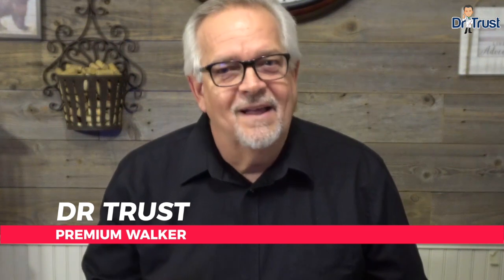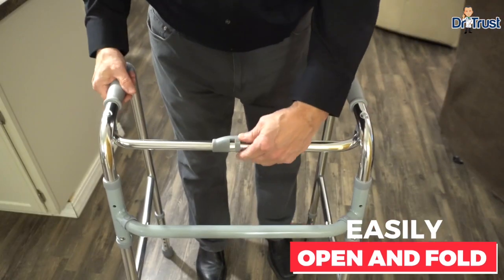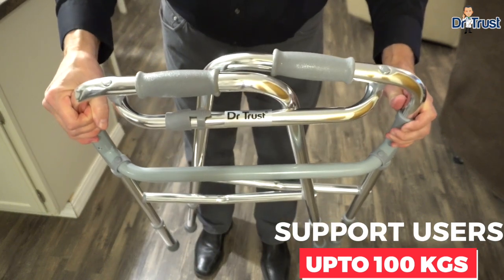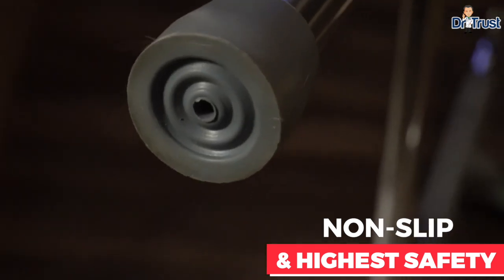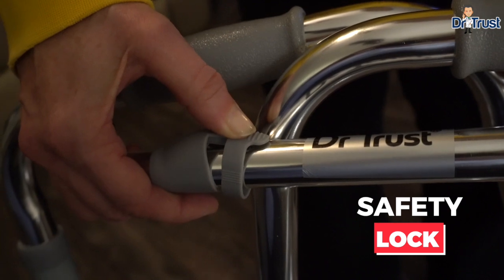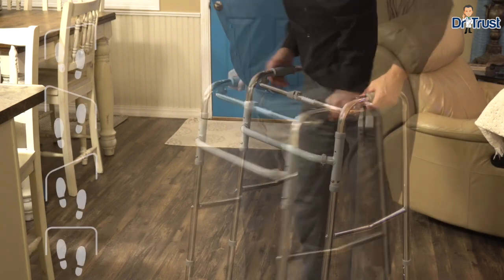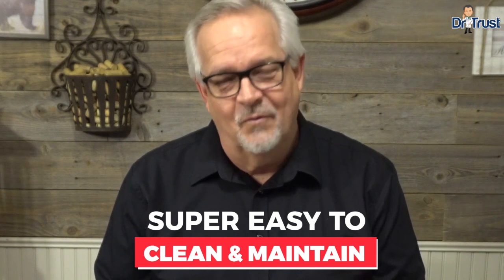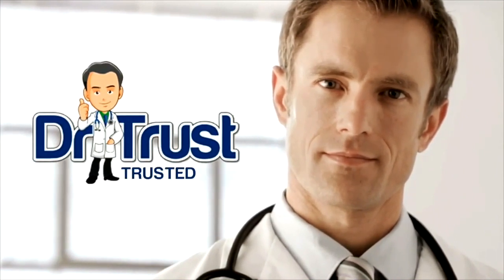Dr Trust USA Mobility Walker 307 - Folding Walker for senior citizen, patients and adults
Dr Trust Mobility Walker - Folding Walker for senior citizen, patients, and adults

Portable, Lightweight and foldable Reciprocal Aluminium Walker

Works on Biomechanical Principle
The walker is designed as per biomechanical principles of motions that allows proper body weight distribution for enhancing balance and preventing falls among patients
during walking.

Sturdy Lightweight Aluminum Walker
The walker weighing 2.76 kg has combined lightness, strength, durability, and elegance perfectly. It is the most perfect aluminum u-shape folding walker or mobility aid for all those users who are unable to walk due to natural aging or unexpected medical conditions.

Foldable and Height Adjustable Walker
The walking frame provides customized walking support to all those who need help moving from one place to another. With a 76-84 cm adjustable height settings, the walking frame is easy to adjust through a one-touch button release.

Skid Pads for Safe Movement
With 55 cm frontal width and 48 cm lateral width, the amount of the space occupied by the Dr Trust walker is relatively low. While skid pads on the bottom of each of the four legs make movement from one place to another indoors or outdoors completely
safe.

Convert To Reciprocal Walker
Walker promotes natural walking. The two front legs of the walker allow to move it forward one side with the step of the user. It can also be converted to a non- reciprocal frame by changing the clip.

Accommodate 100 kg
It ensures maximum stability to people with poor balance and limited ability to walk. The walker is designed to accommodate up to 100 kg users safely.

No assembly required! The walker comes fully assembled and you just need to carefully open it and engage its rear push locks to start using it.

It is easy to keep the walker maintained to run longer. You can use a damp cloth or
sanitary wipe to clean it on a regular basis.

Dr Trust - Trusted by Doctors, made for everyone
Dr Trust team is driven by the passion for innovation and it is our endeavor to promote wellness and good health through our latest medical inventions. Our product range comprises medical devices and health monitors etc, which are backed by pioneering technology. Doctors, health professionals, and home users alike trust
them.

for our latest offers in India